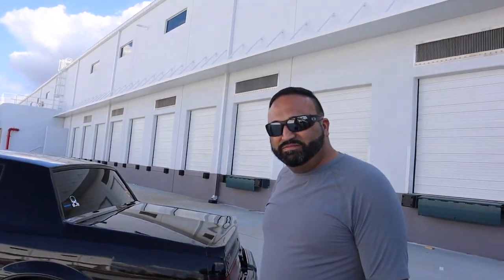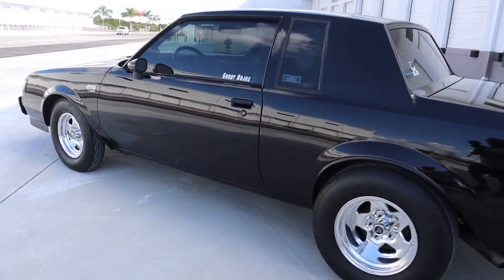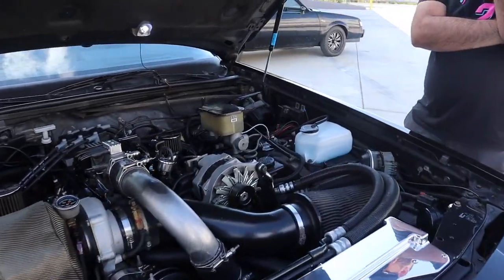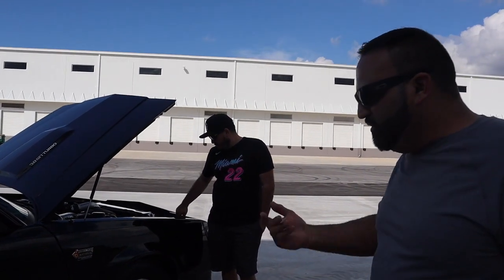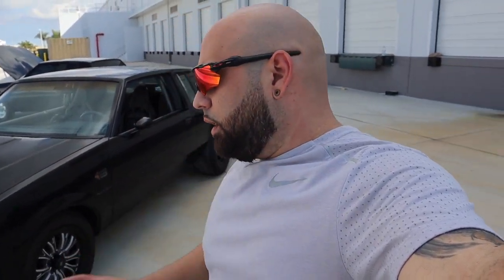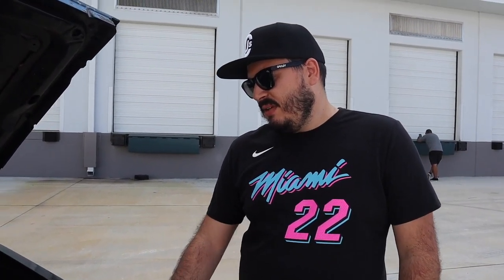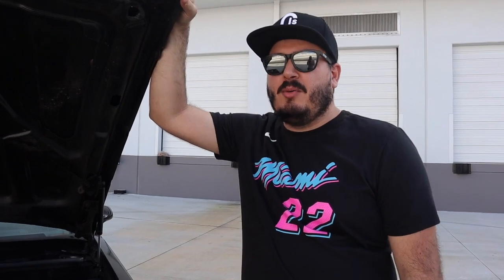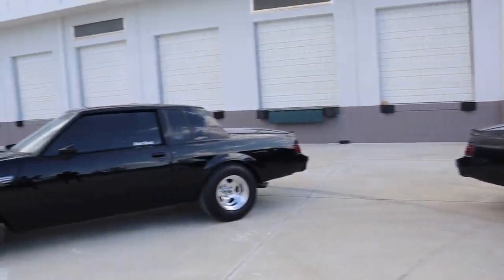BUICK GRAND NATIONAL Review - EP6 1600WHP of Pure American Turbo Power.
What is going on guys. Hope ya'll are having a great day. In todays video we got to review two beautiful Grand Nationals. Combine power of at least 1600whp. One of them has original 50k miles on it.

Hope you guys are enjoying the review series. As I promise I will be bringing other cars to the review series.

My gear:
Camera 2